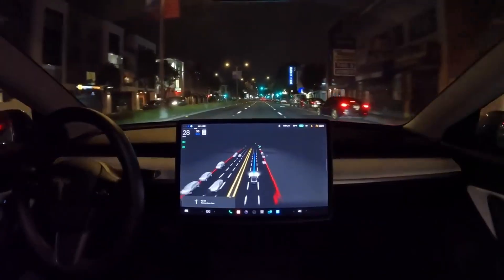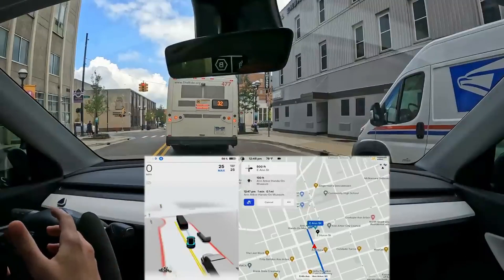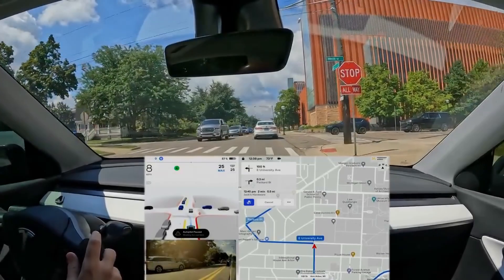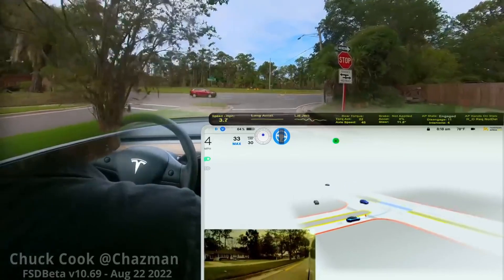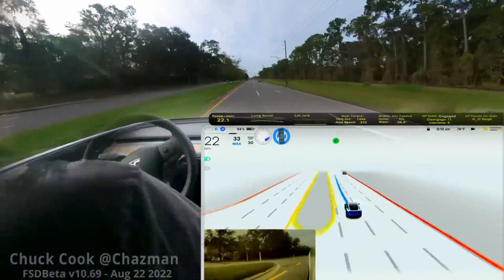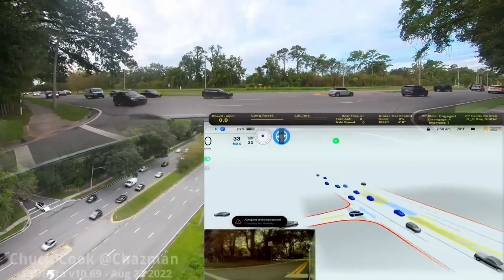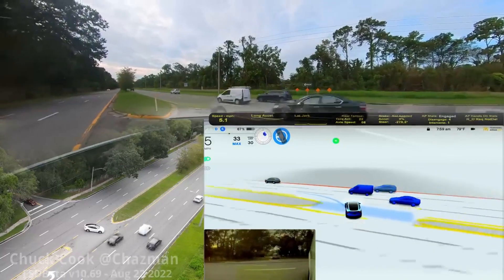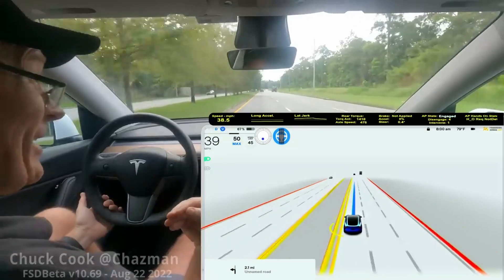Top 5 Craziest Tesla FSD 10.69 Maneuvers (Ep. 01)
We watched hours of people using Tesla’s full self-driving software and made a compilation of the top 5 craziest maneuvers of their latest 10.69 beta release.